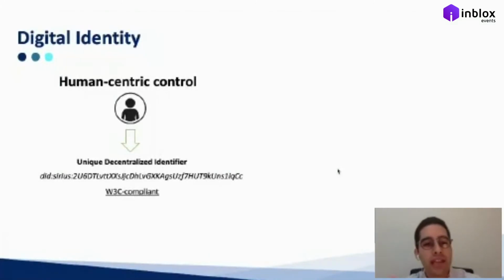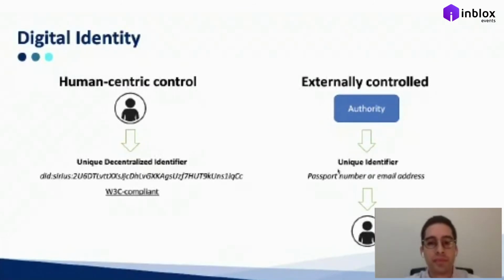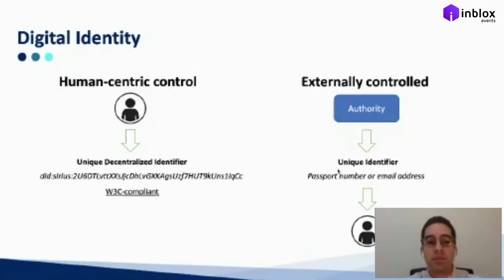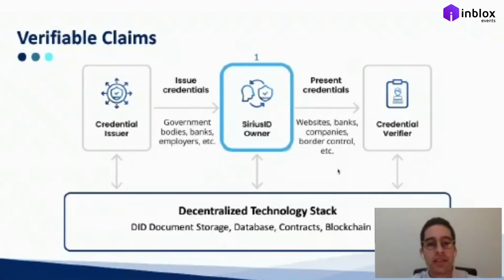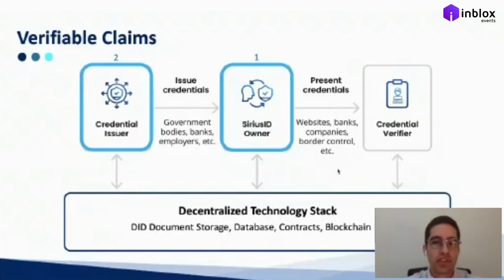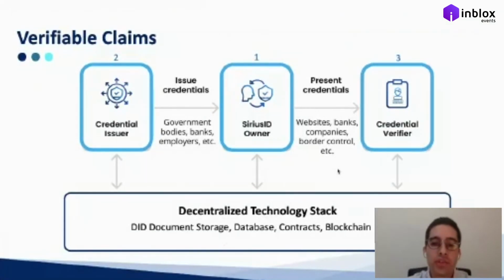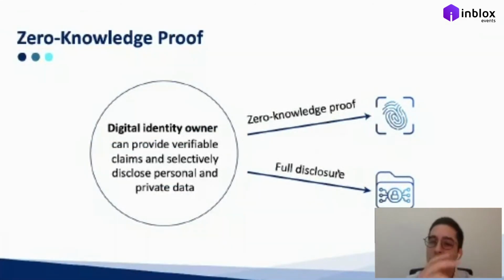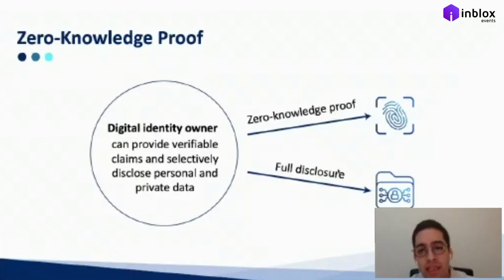Nicholas Watson | The Concept of Self Sovereign Identity | Inblox Events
Nicholas Watson - Product Management Lead, Proximax
Nicholas has over a decade of compliance experience gained in London and Singapore, which include three years at international law firm Simmons & Simmons, six years at JPMorgan Private Bank.

About the event :
The advent of Blockchain technology and the worldwide experimentation on decentralized identity technologies, is changing the way personal data is owned and held by an individual. This virtual meetup is going to explore this concept of sovereign identities in the context of decentralization and the protection of an individual’s privacy and personal data.

About Inblox Events :
Inblox Events is an infrastructure-as-a-service provider working towards enabling two cogs of the same wheel. We are bringing together - the builders -projects, protocols, trainers, writers, DApps, exchanges; and the communities - users, enthusiasts, students, professionals, developers and the rest.We organize events in different formats to make sure there are increased interactions in the blockchain and crypto space. All emerging tech businesses need to find their own band of believers who propagate and proliferate their technology